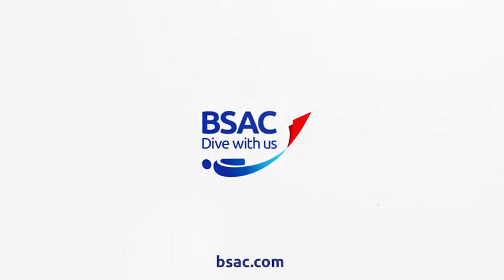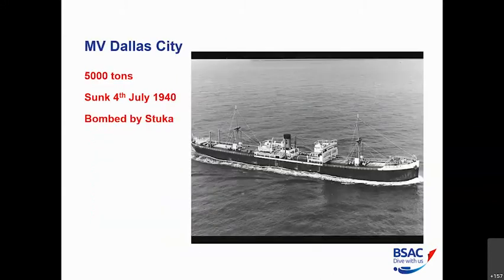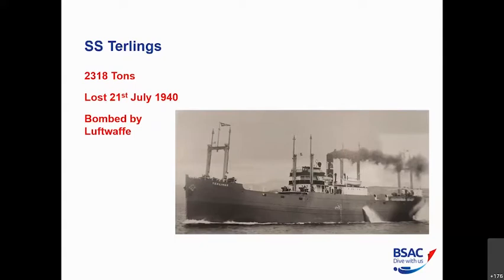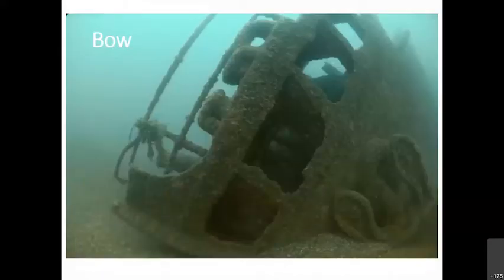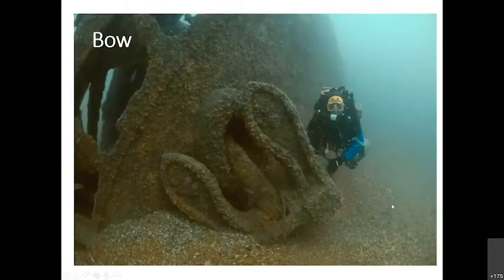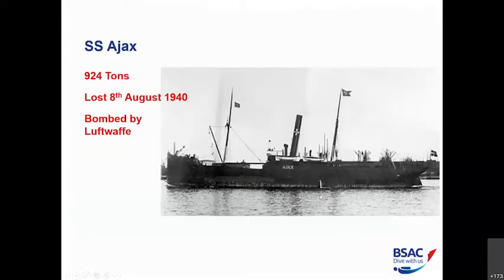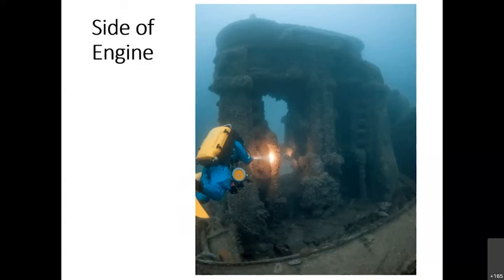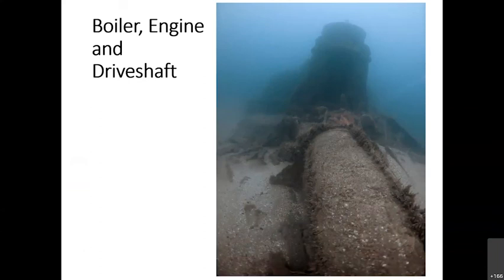10 deep wrecks off South Coast of England | Webinar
Following the great success of their SCUBA articles, Johno and Cathy de Lara discuss the history of their favourite trimix-depth wreck dives off the south coast, complete we never-before-published photos and the history of the wrecks themselves.

Wrecks visited:
⚓ MV Dallas City (1:42)
⚓ SS Terlings (8:53)
⚓ SS Ajax (13:36)
⚓ Y48 (17:10)
⚓ SMS Nurnberg (20:38)
⚓ SS Ohio (25:05)
⚓ SS Luxor (26:54)
⚓ SS Daylesford (29:40)
⚓ SS Saxmundham (35:03)
⚓ SS Snowdrop (39:48)